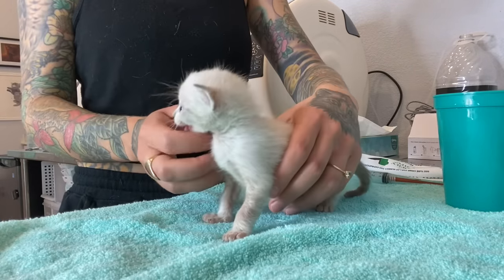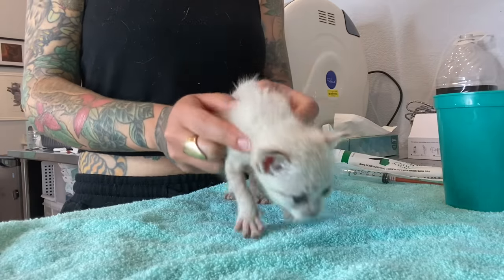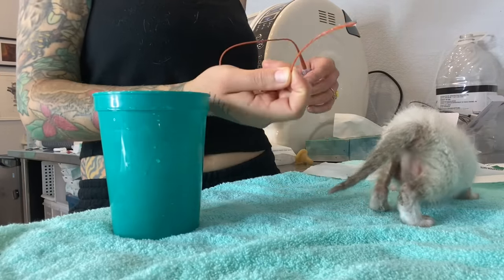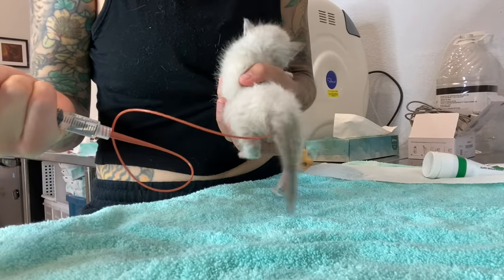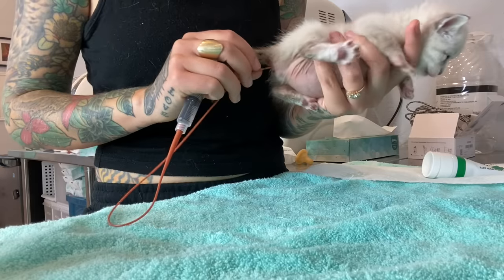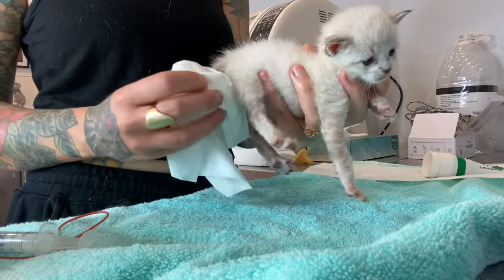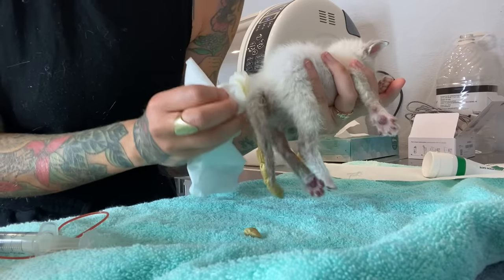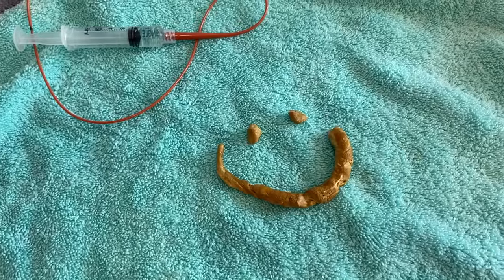Tiny Constipated Kitten Gets an Enema...and Has a HUGE POOP!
Snow Pea? More like Snow POOP! When my foster kitten Snow Pea didn't poop for more than 48 hours, I gave her a gentle warm water enema to help get things moving and grooving. Enemas are a great skill to keep in your tool kit, but be sure to seek in-person training from a professional before giving your first enema. And, as always, if you are dealing with a sick or constipated kitten, please consult a veterinarian for a diagnosis & treatment plan.

Follow Kitten Lady on social media!